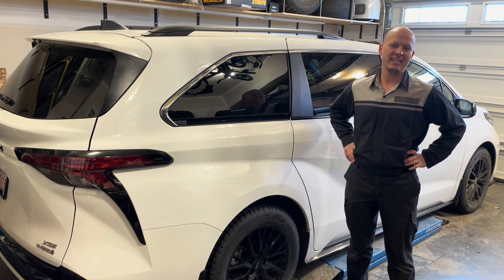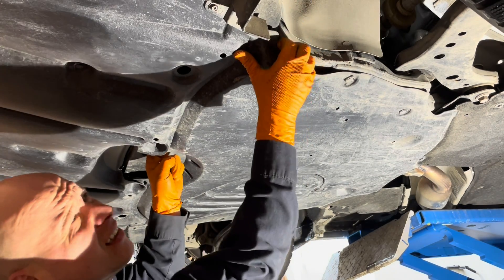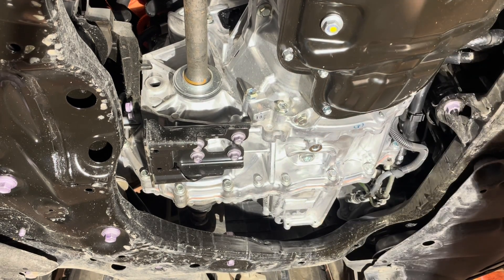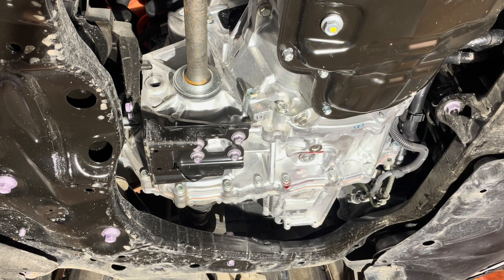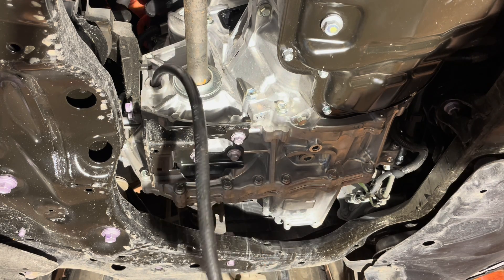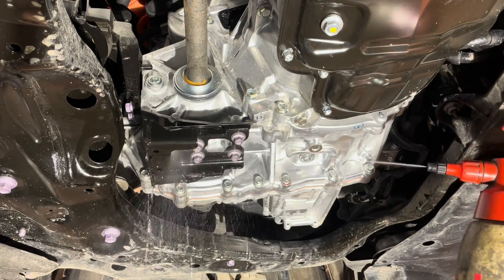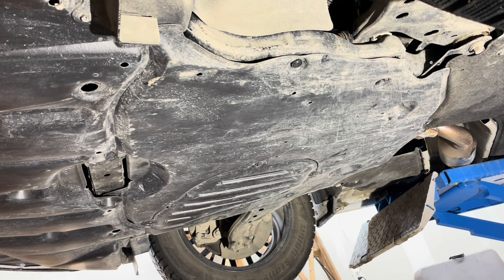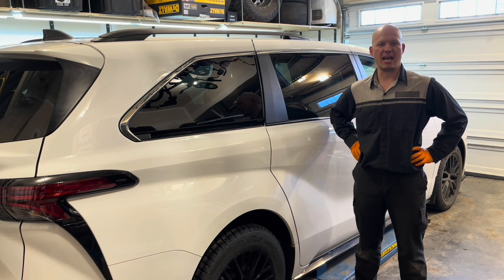2021-2024 Toyota Sienna Hybrid eCVT Transmission Fluid Replacement Instructions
Master Technician Viktor G shows the DIY how-to hybrid transmission fluid change procedure for the Front Wheel Drive FWD and All Wheel Drive AWD Sienna HV models.
Genuine Toyota automatic transmission fluid type WS
Genuine Toyota drain/fill plug gaskets
Transmission fluid pump
3 Ton Jack stands
Sturdy 4 Gallon oil drain pan
Allen key/hex bit socket set
3/8" drive flex head digital torque wrench
Brake and parts cleaner to clean up the spilled oil mess
Automotive rags to clean up the oil residue